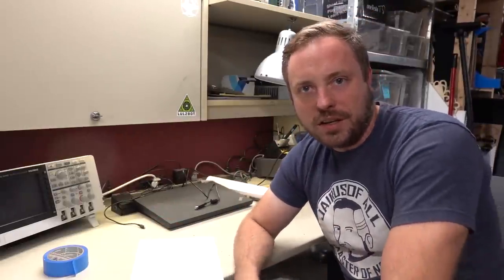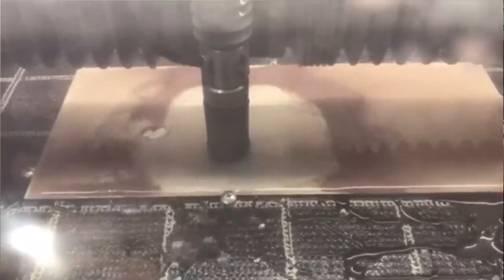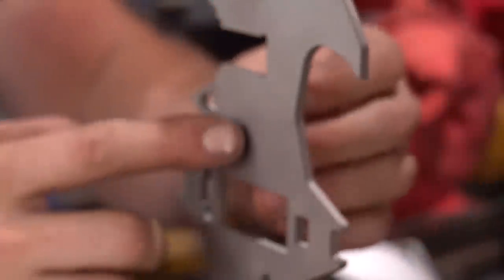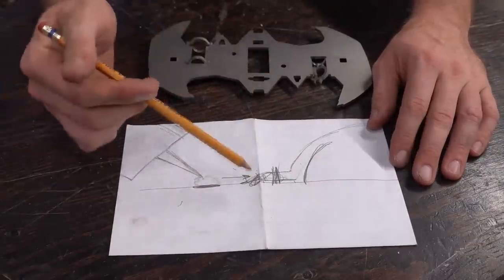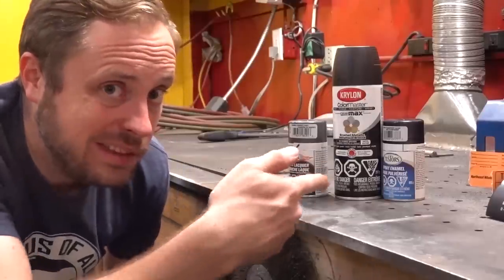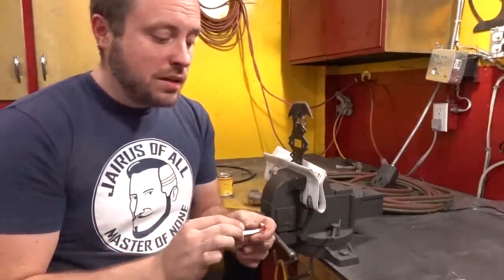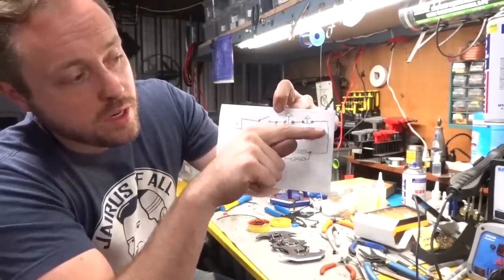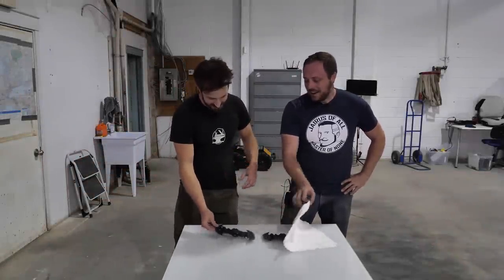Titanium Rocket Batarang - Build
I built a Titanium Batarang with rockets on it! I think Batman would be proud. Come along on the build of this epic real life batman gadget!

Music

Track: Justin Petti & MAGNUS - Lucky (feat. Majro)